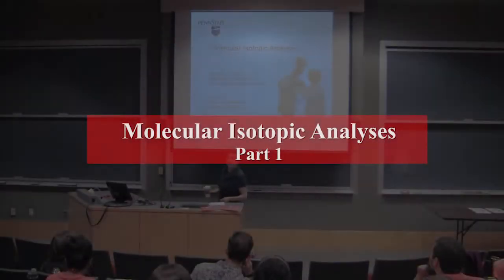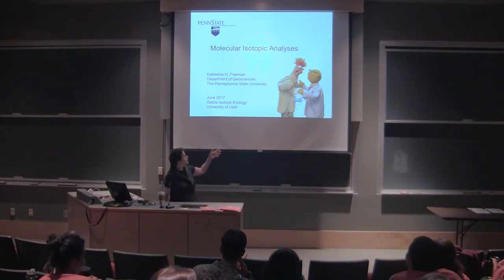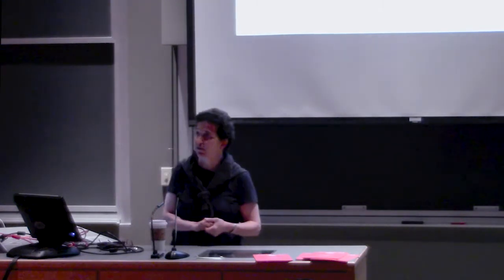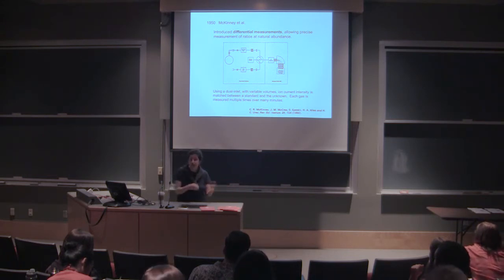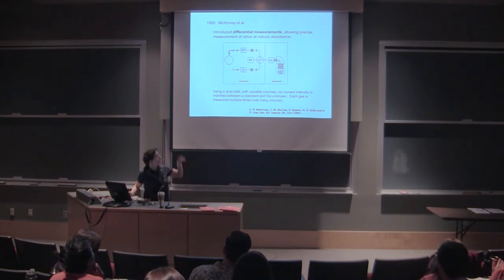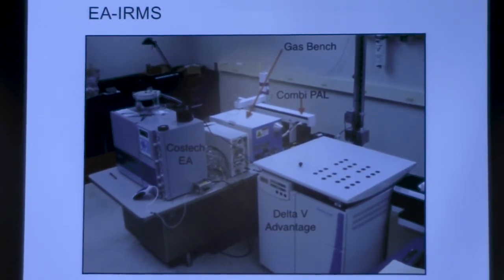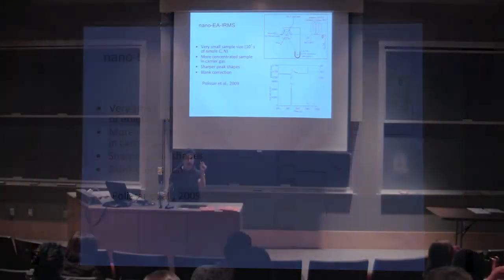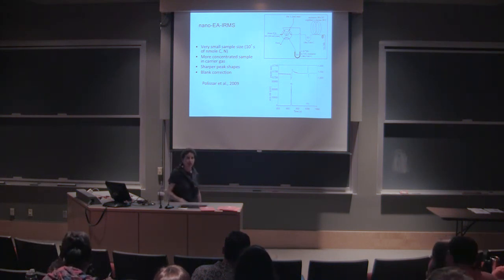3 Kate Freeman 1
IRMS, precision, accuracy

In 6 videos, Kate Freeman from Penn State University describes the fundamental of modern isotope ratio mass spectrometer operating in continuous flow modes, constraints in design and operation, size-accuracy-precision tradeoffs, and the new-frontier push for analyzing even smaller sample sizes.

The PDF copy of all lecture slides associated with his lecture can be downloaded